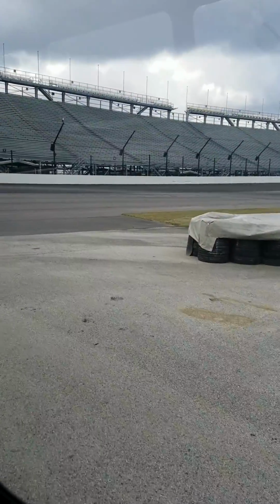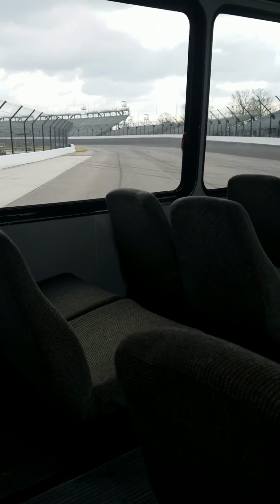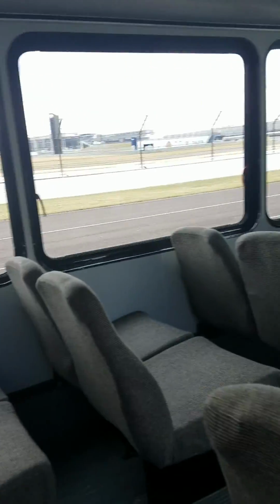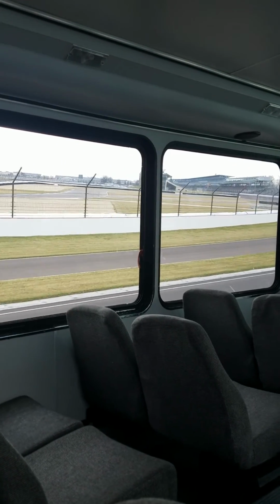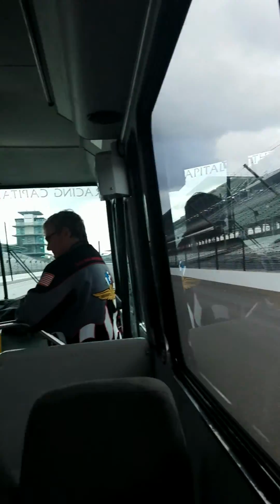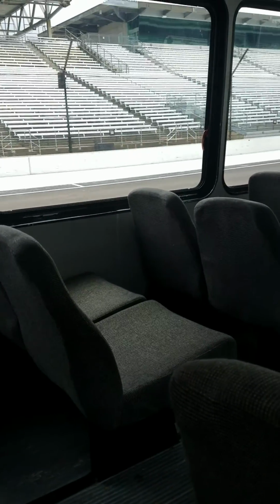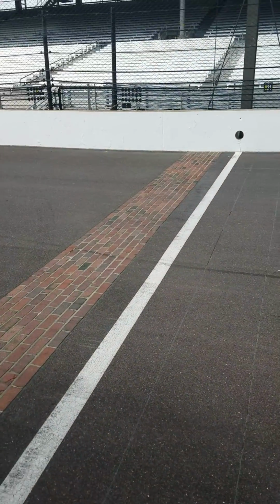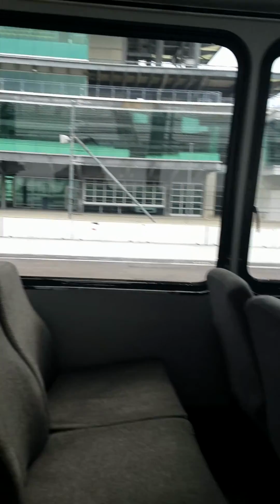Indianapolis Motor Speedway "Racing Capital of the World" 1 Lap Bus Tour